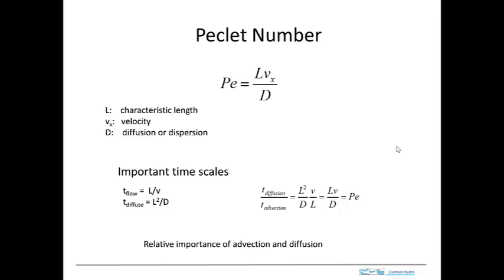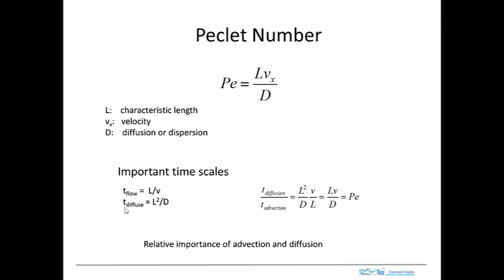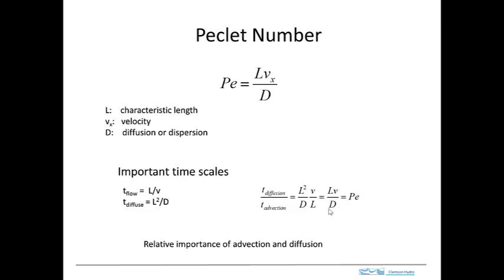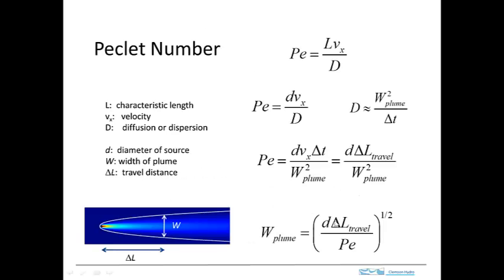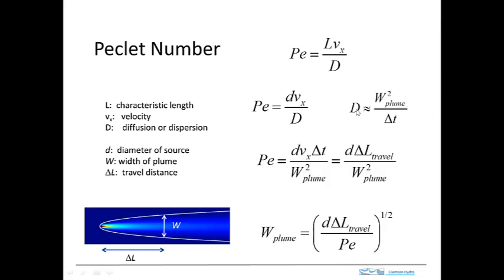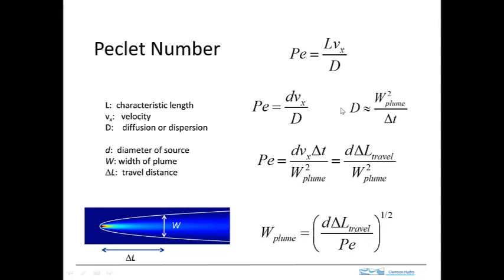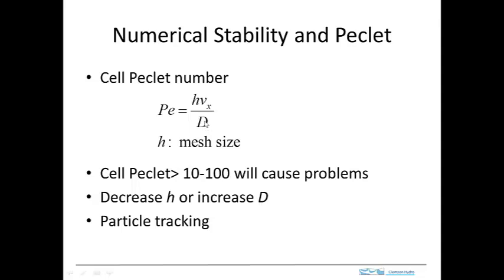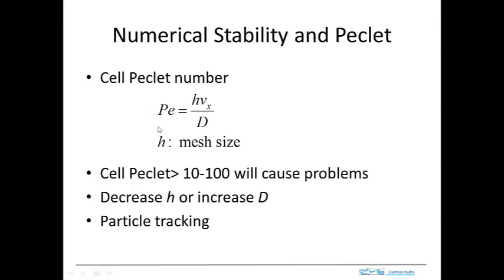Peclet number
Peclet number during transport